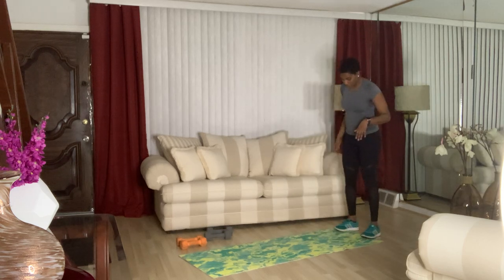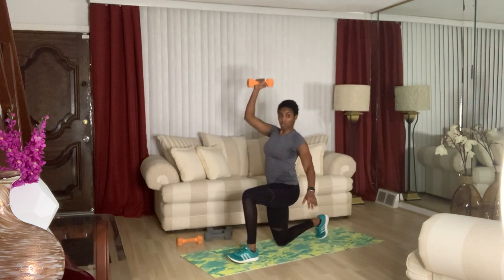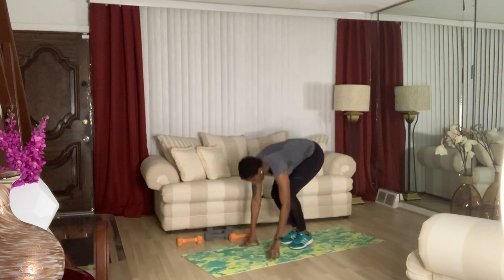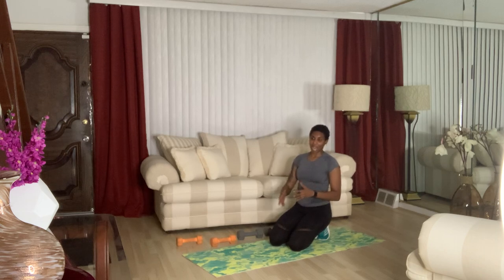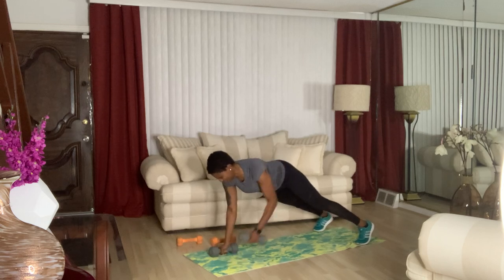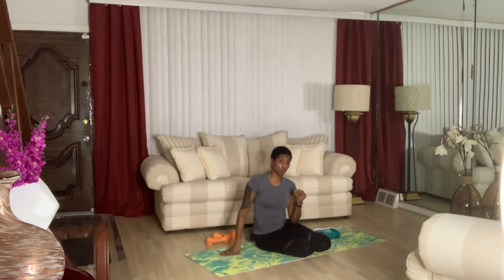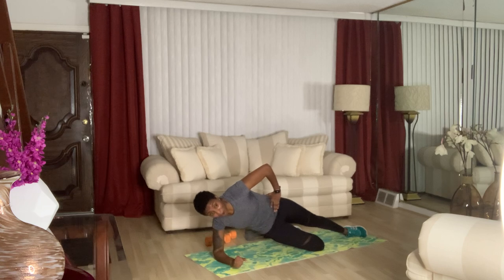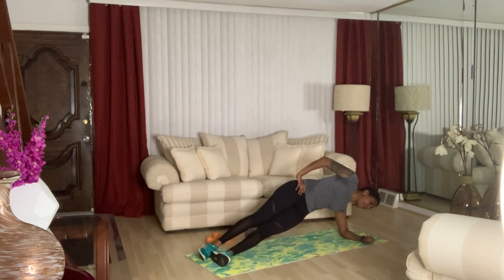“25 minute dumbbell workout”